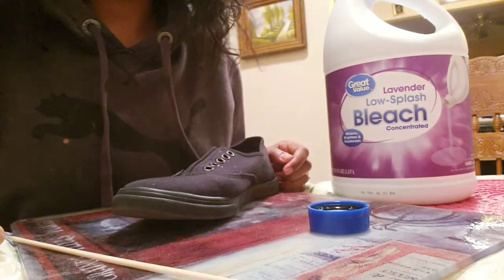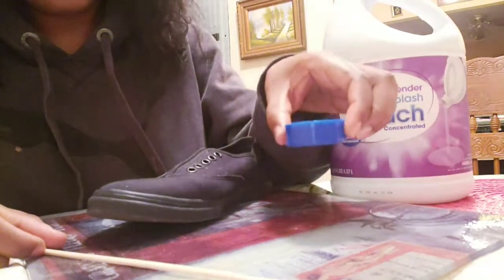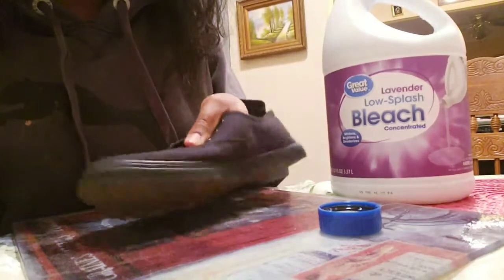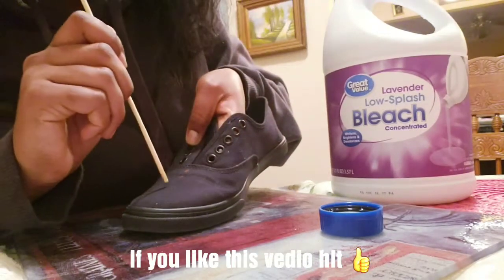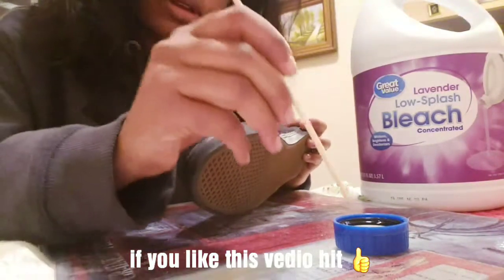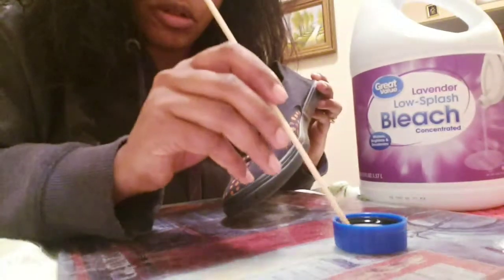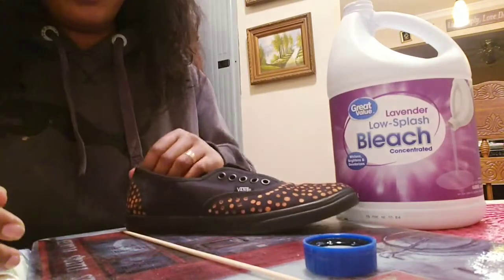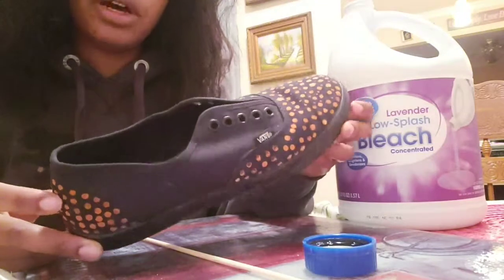Dye my old Van shoes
shoes hacks